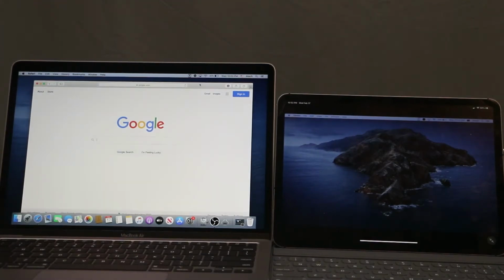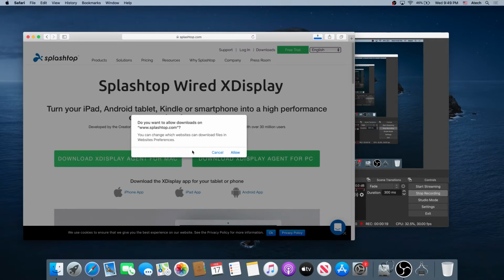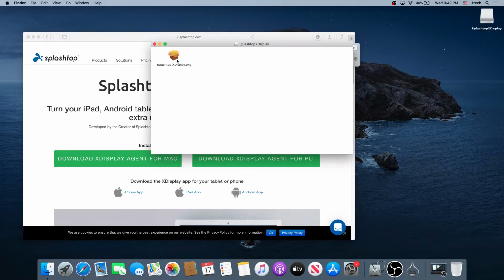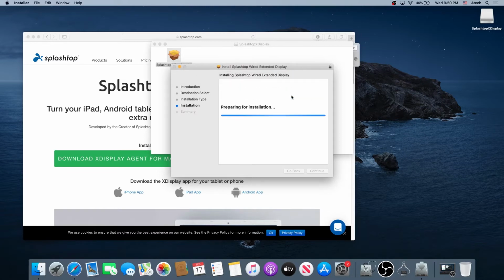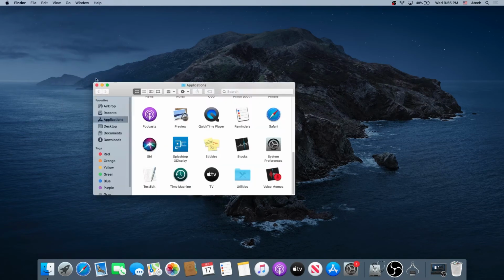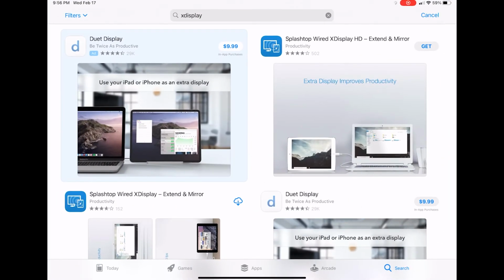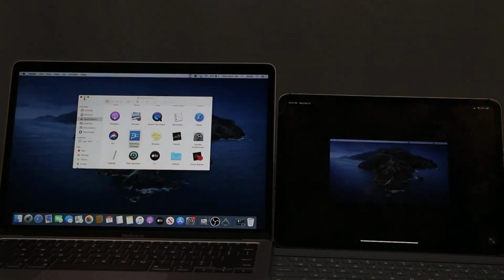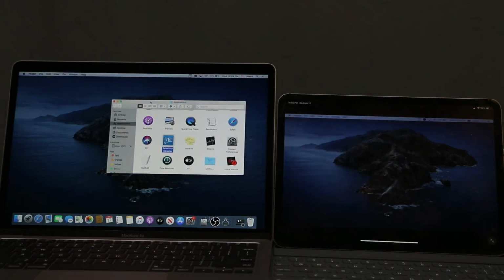How to use iPad or iPhone as second screen on MAC